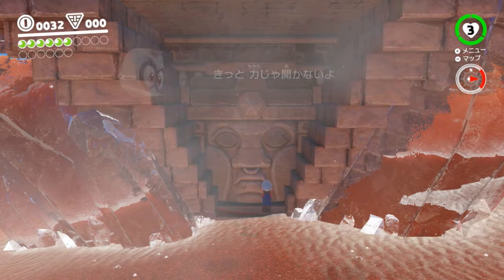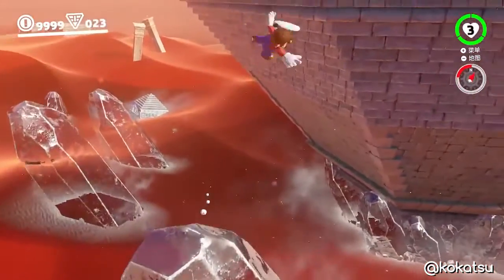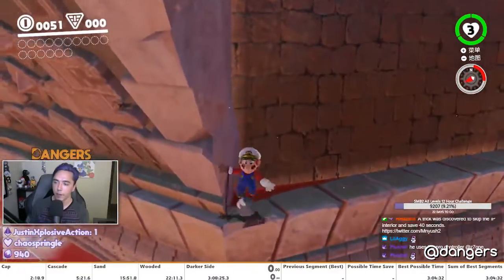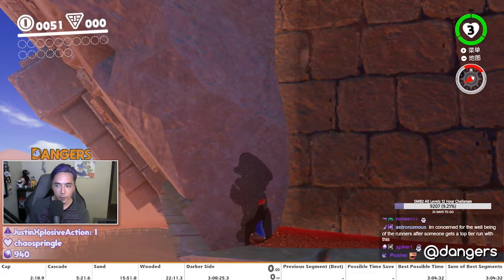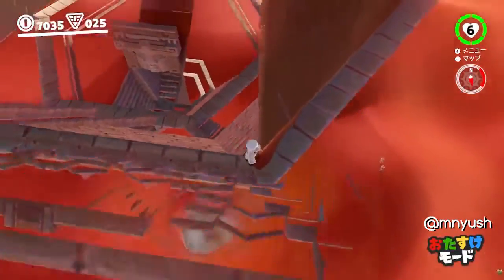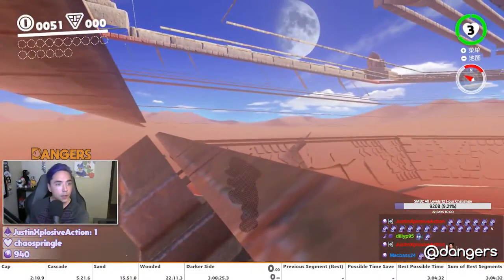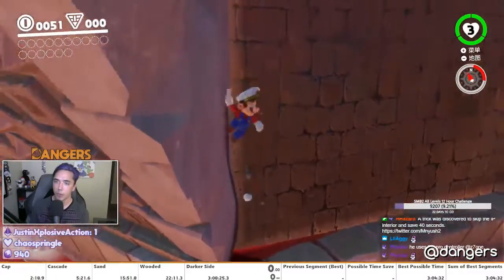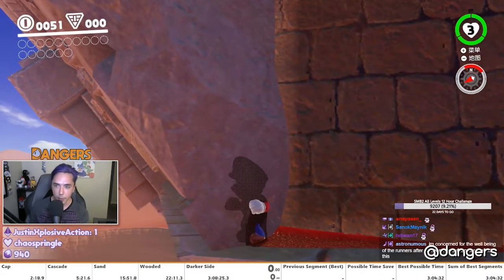IP Skip Showcase | Super Mario Odyssey